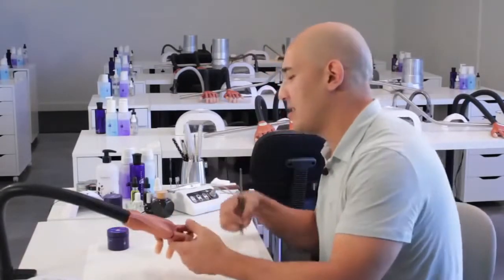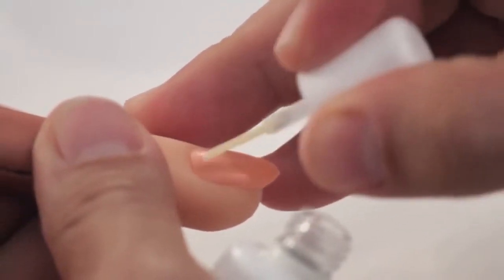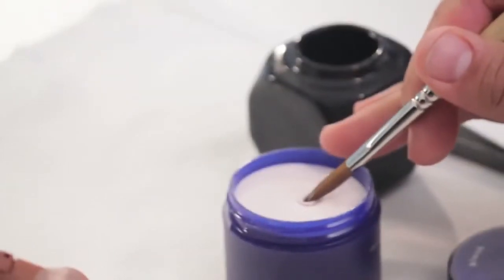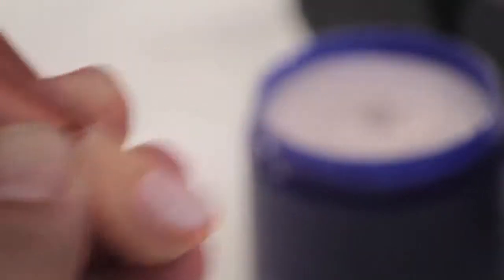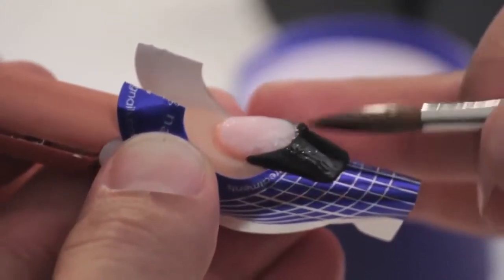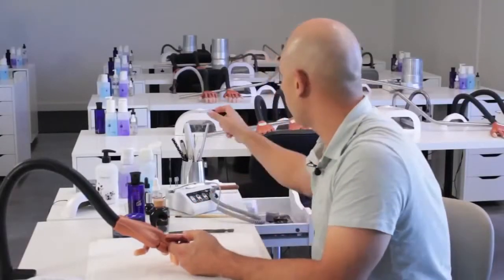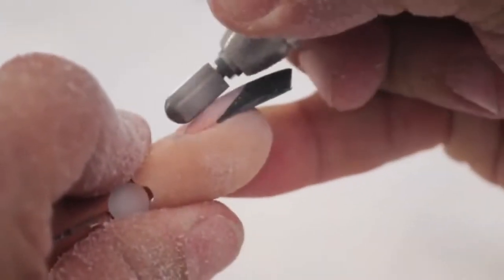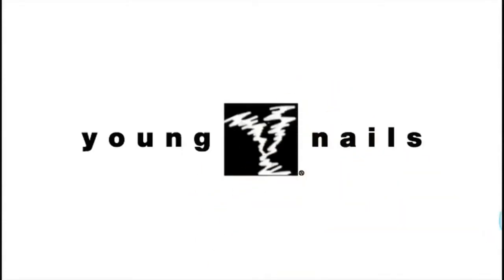Young nails - Cover Blush Acrylic Design - groothandel - webshop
Young Nails acryl Cover blush is een prachtige cover poeder met een subtiel verwerkte glitter, die de alledaagse French Manicure net even dat extraatje geeft.

Volg een opleiding tot Nagelstyliste bij Proles Beauty in Elst. De enige erkende Nagelstylstyliste opleiding in Gelderland.